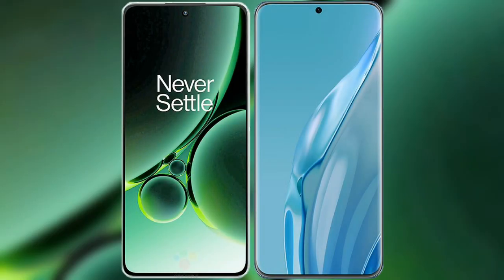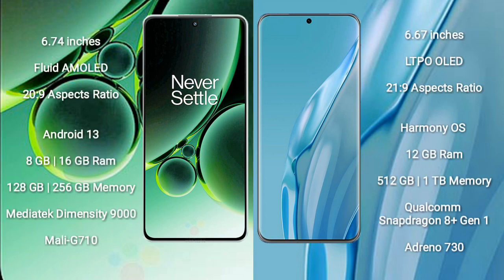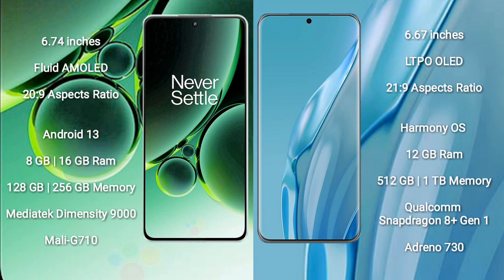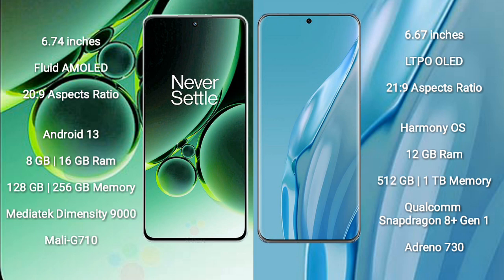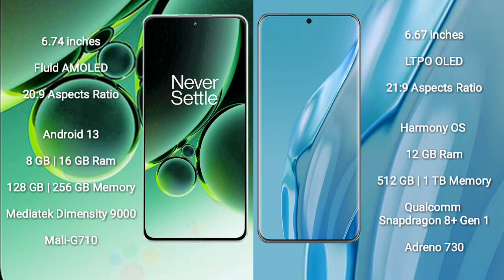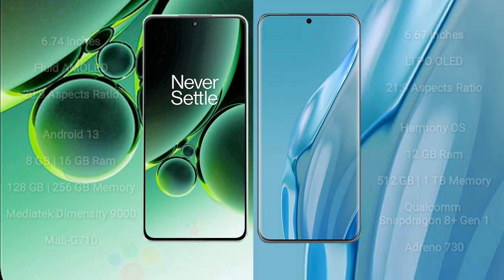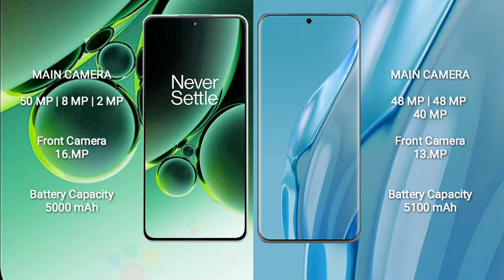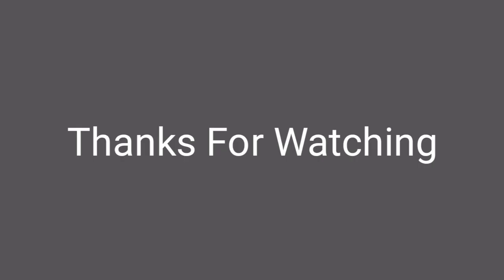OnePlus Nord 3 vs Huawei P60 Art Review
oneplus nord 3 vs huawei p60 art
nord 3 vs p60 art